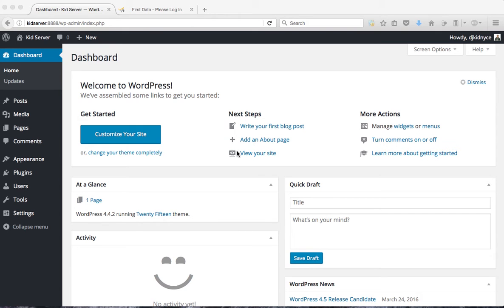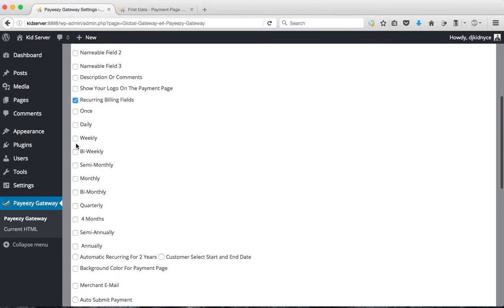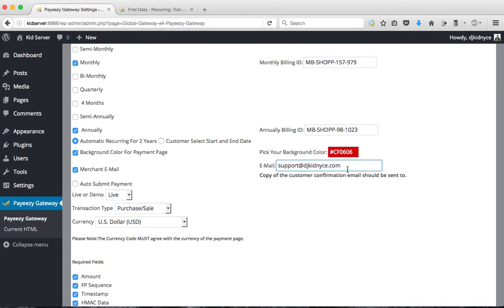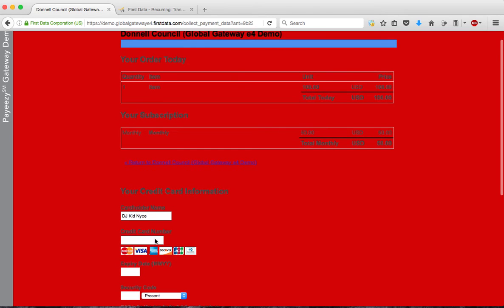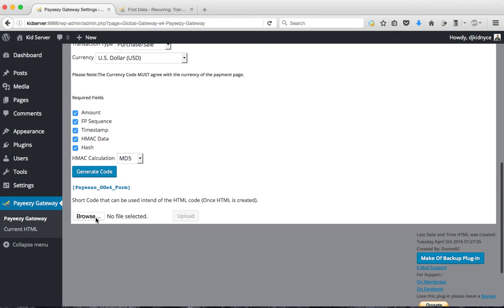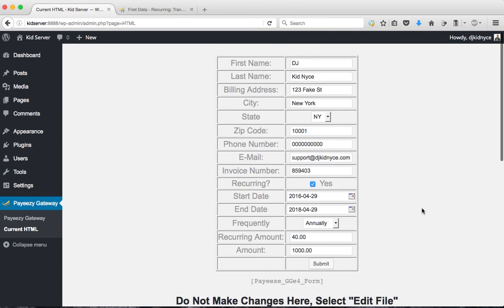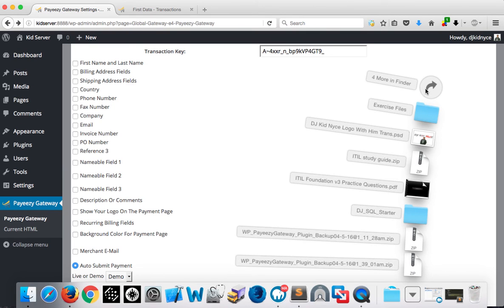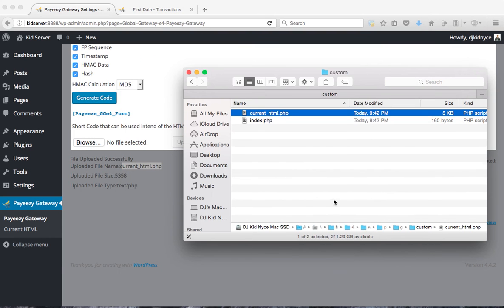Setting up Global Gateway e4 | Payeezy Gateway For WordPress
This is for Global Gateway e4 | Payeezy Hosted Payment Page. Payeezy Made easier for WordPress users to set-up a pay button and much more on their website.